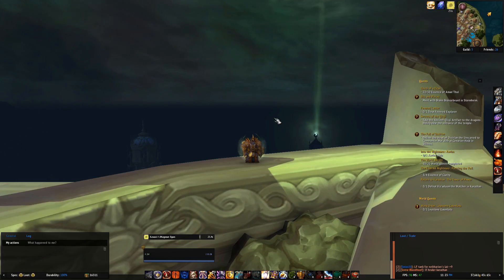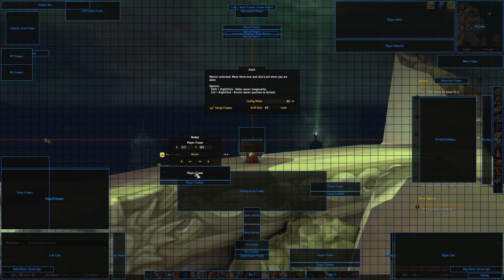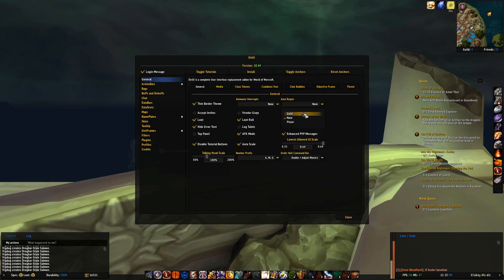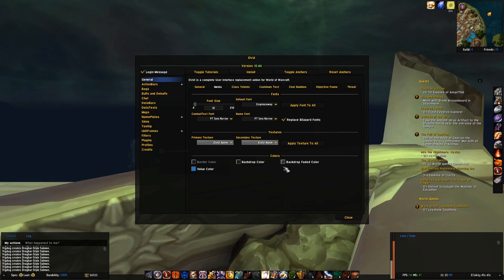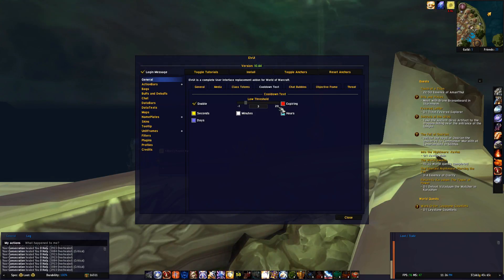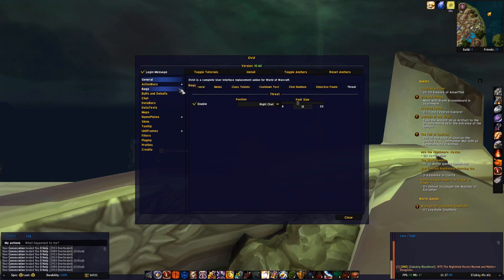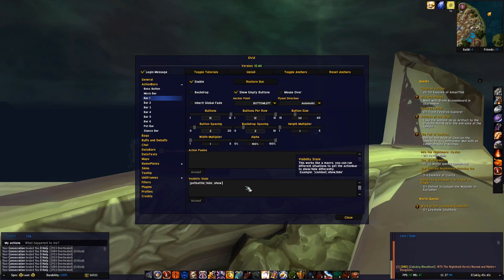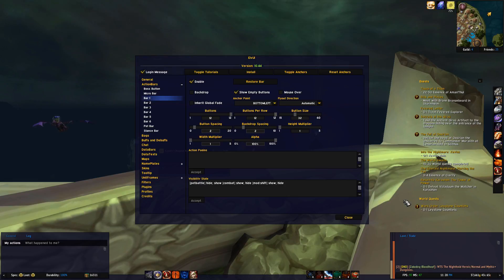ElvUI GUIDE - Part 2: GENERAL SETTINGS AND ACTION BARS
In this short guide we continue were we left off in Part 1 of the ElvUI Guide for first-time users.

In this video we talk a bit about some of the general settings, what you can do with visibility state in action bars among other things.

The first thing however I want to show you is the Toggle anchor button. Pressing this will unlock every item of the UI and letting you move absolutely everything.